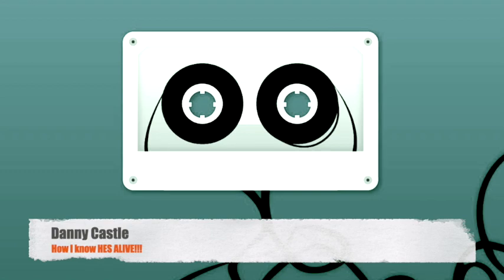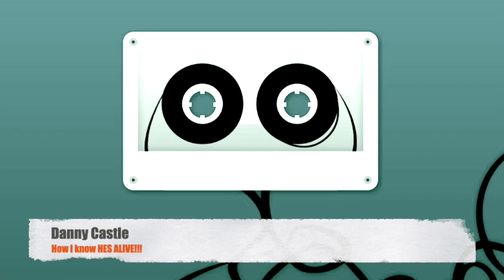Danny Castle - How I Know HES ALIVE! (1991) (Audio)